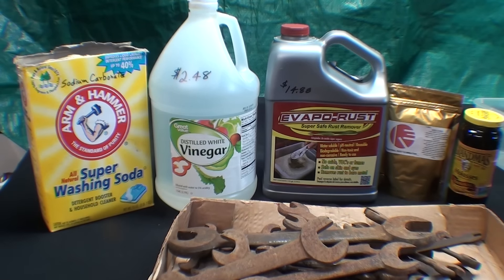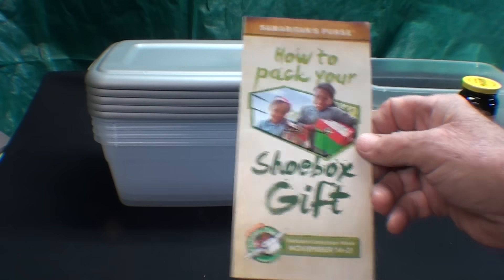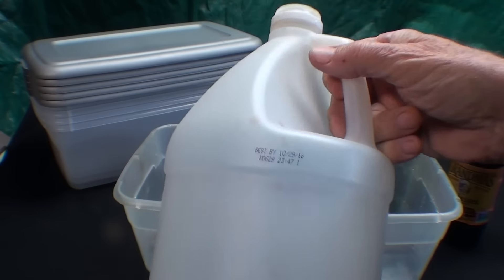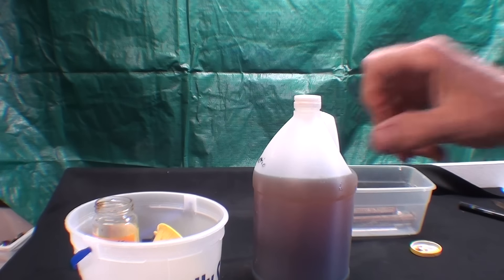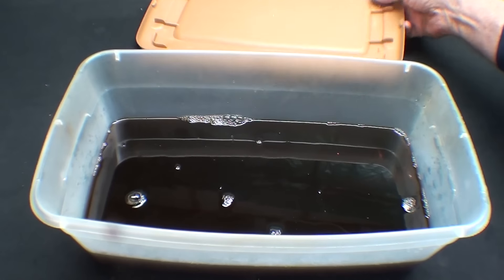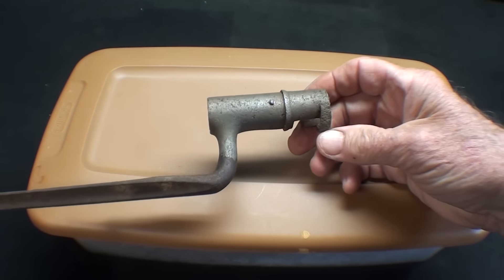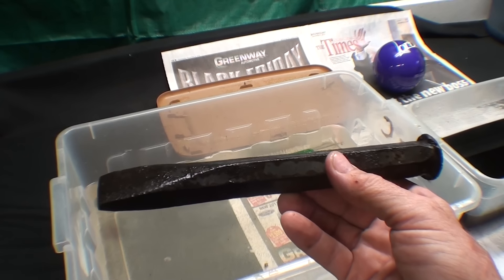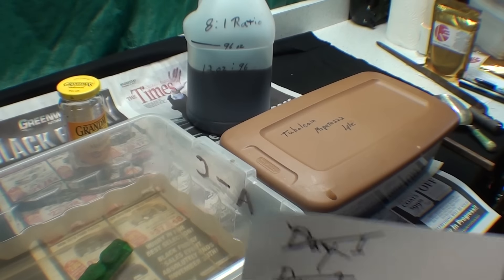RUST REMOVAL WITH MOLASSES #311 tubalcain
I was not satisfied with the molasses method - I expected the chisels to come out bright & shiny.
Search youtube for my other rust removal videos-- "electrolysis vinegar tubalcain".
rustremoval electrolysis evaporust molassesrust removal